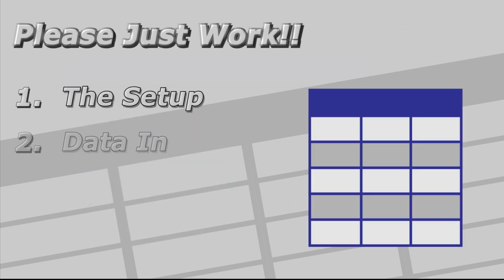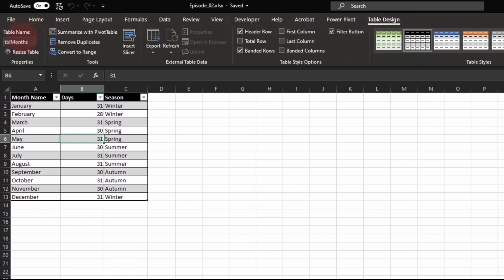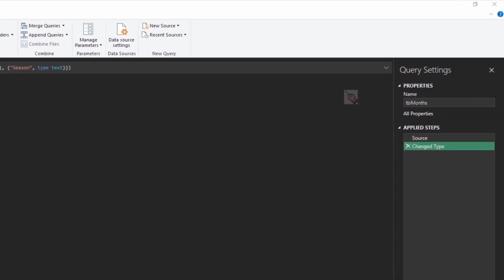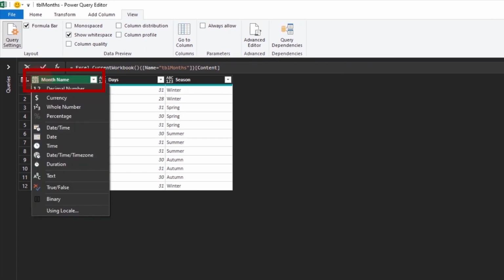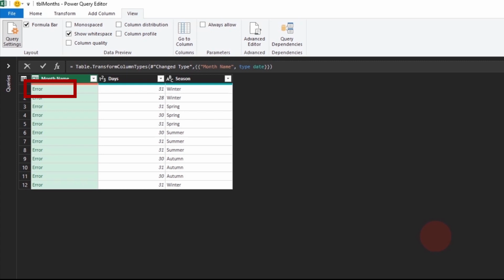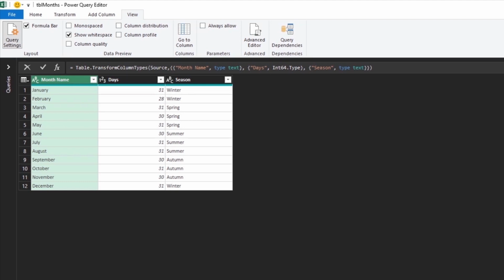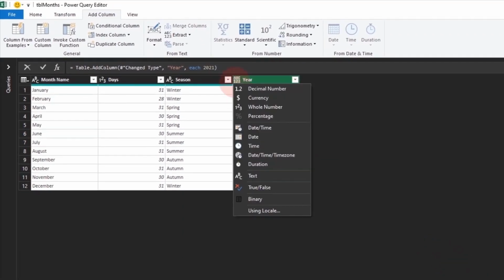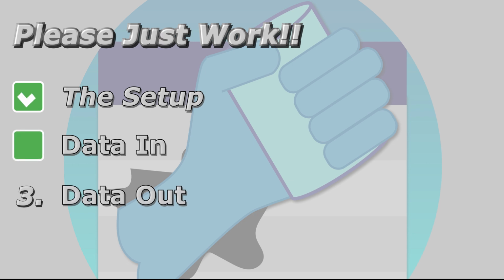Please Just Work!! Power Query 101 Series - Data In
Power Query is a recent and exceptional addition to the functionality of Excel. Power Query has the potential to save you hours each day by automating your data processing tasks.

Power Query can do all lots of fancy time-saving stuff with your data. This 101 series will teach you the absolute basics of just getting Power Query Working. In this lesson, we see the Power Query Editor window for the first time. Exciting!